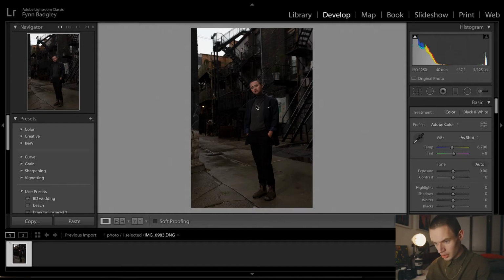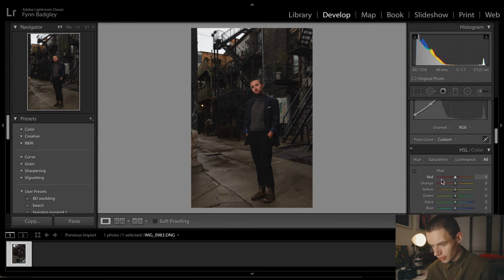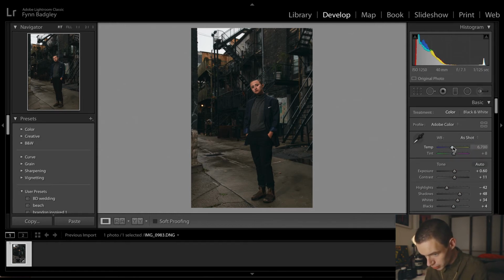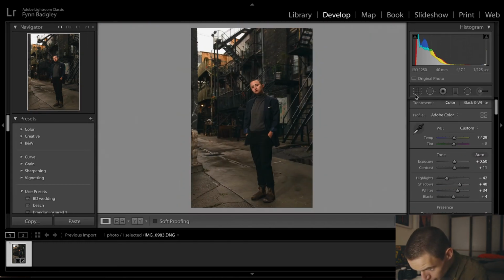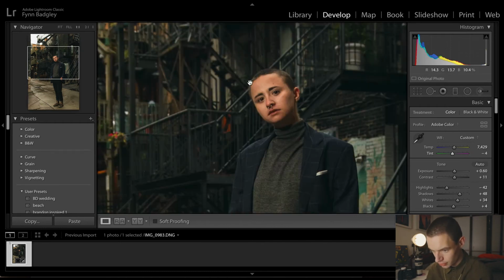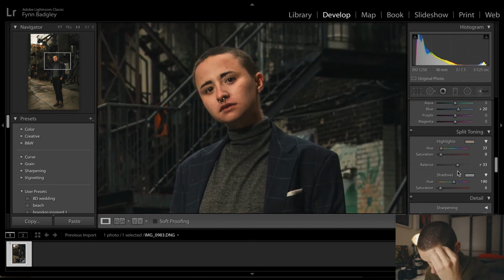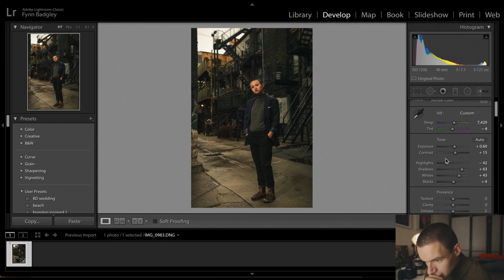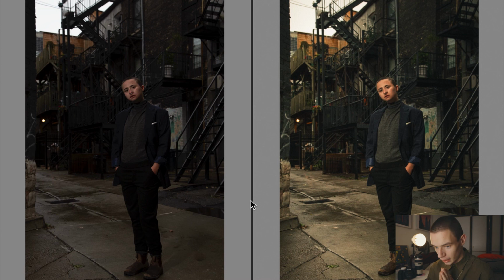Editing CINEMATIC Photos in LIGHTROOM (Tutorial)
Today I'm walking you through how to add mood and feeling to your photos in a cinematic colour grading tutorial using Adobe Lightroom. This is an effective method to level up your photos and make your images stand out.

Instagram.com/fynn_badgley
Twitter.com/photofyn
Tiktok.com/fynnbadgley